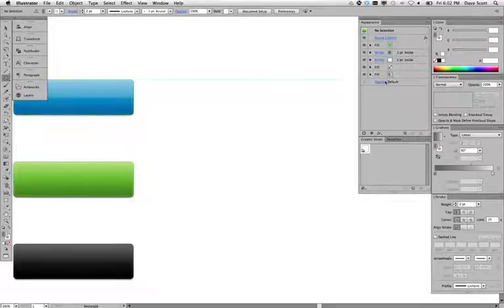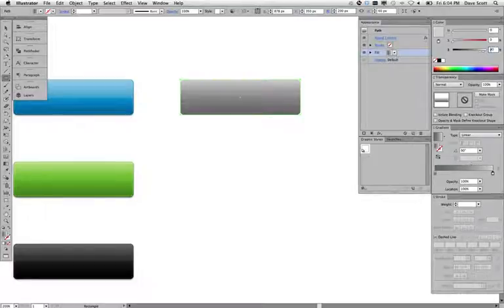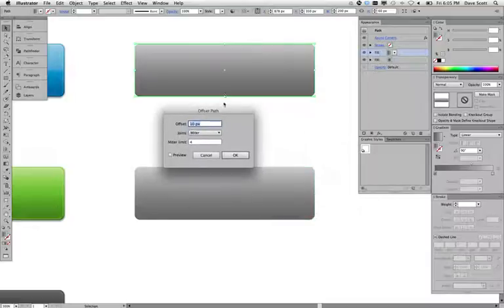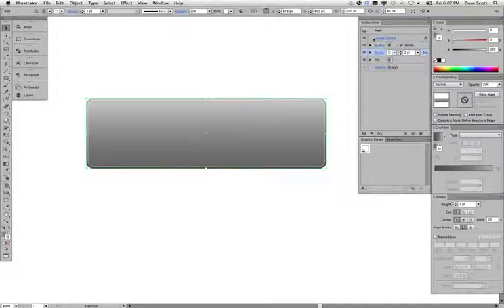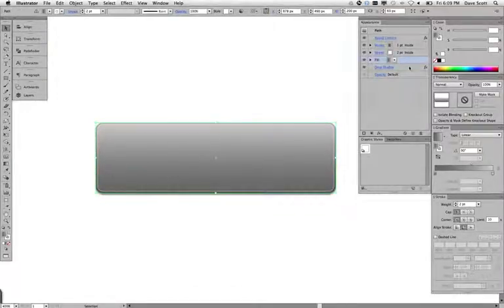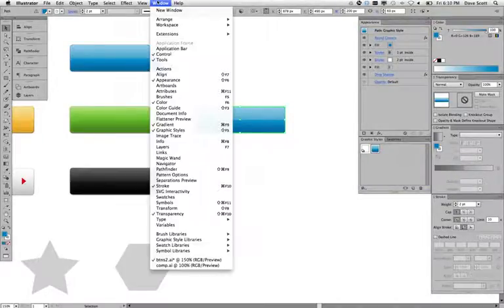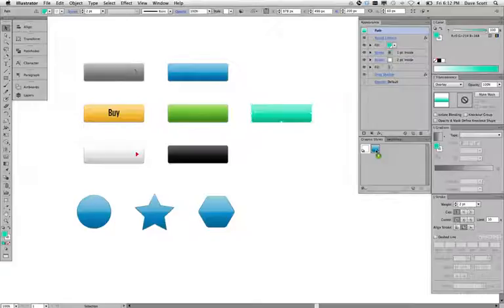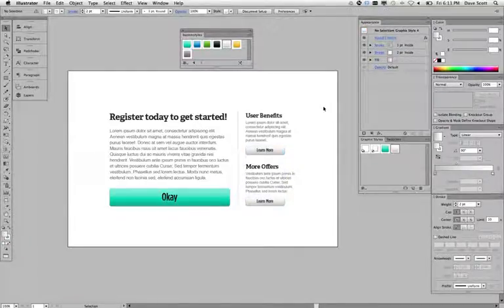Scalable Buttons in Illustrator Using Graphic Styles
With a little work and some Illustrator Kung Fu, you can create a library of buttons that are quickly added to any document. I’ll show you how to stack appearance attributes on a single shape to create buttons which can be easily turned into graphic styles. This technique can save you a ton of time when testing different styles in a document, and can be used for much more than just buttons.

By: Dave Scott